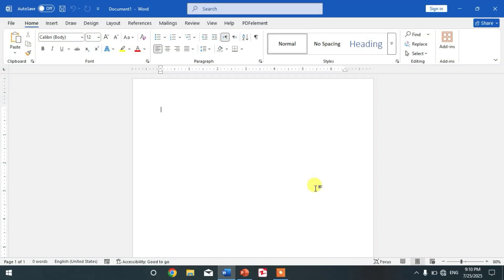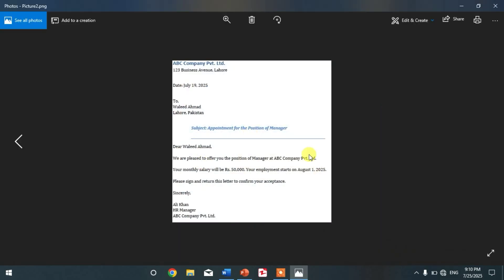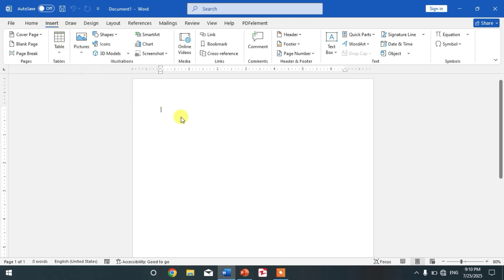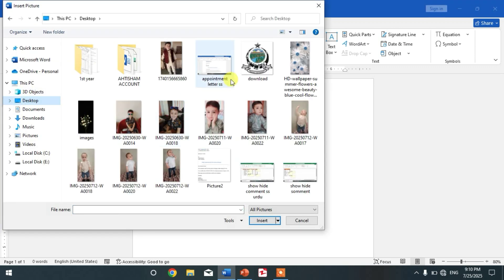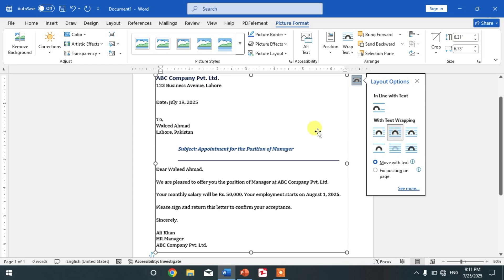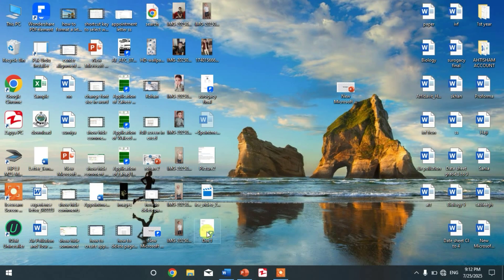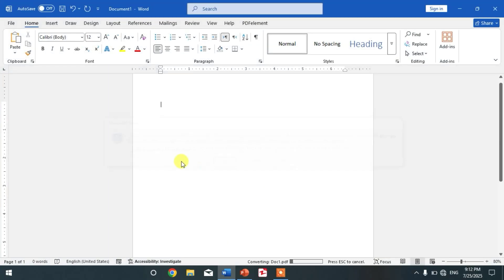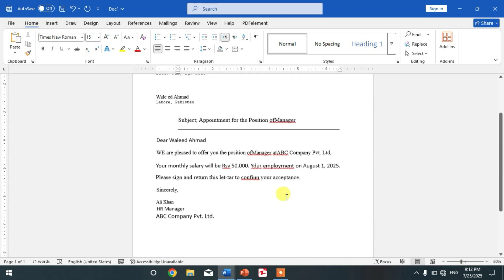How to Convert Image to Editable Word Document | How to Make Any Image Editable in MS Word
This video shows the step-by-step process to turn scanned documents or pictures into text you can edit in Microsoft Word.
No need for expensive software! Convert photos or screenshots to editable text in Word—fast and free.